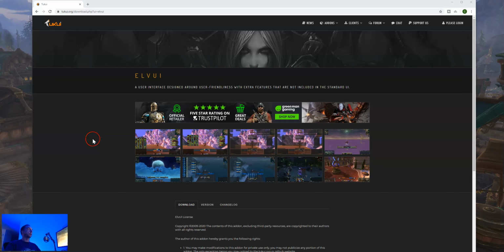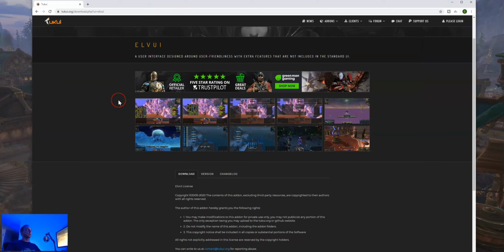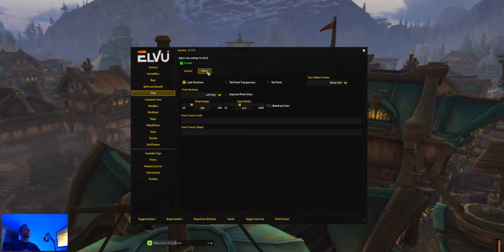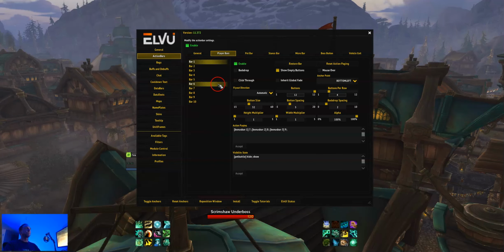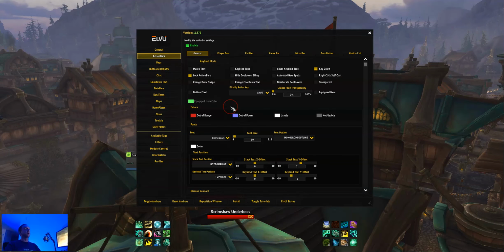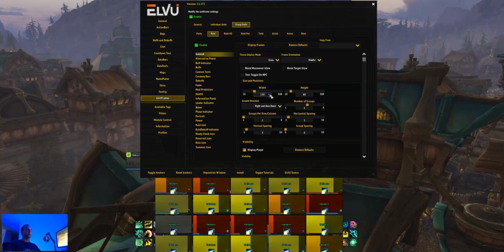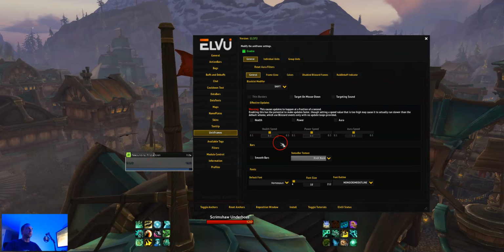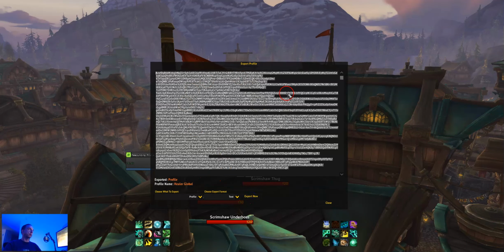ElvUI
Customize WoW interface. I go over how to setup ElvUI for World of Warcraft.